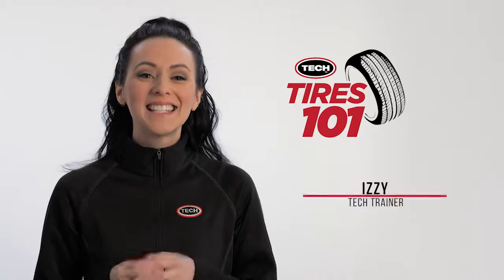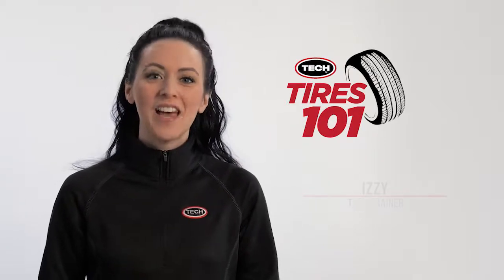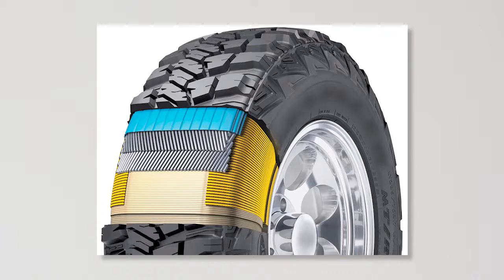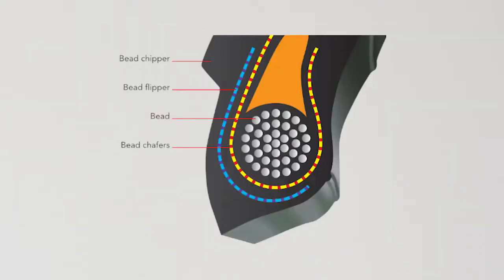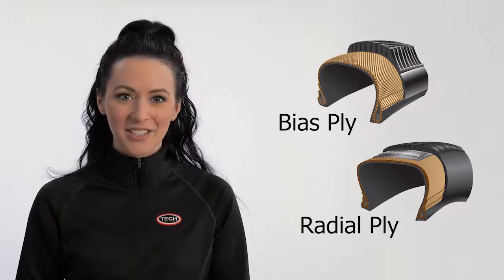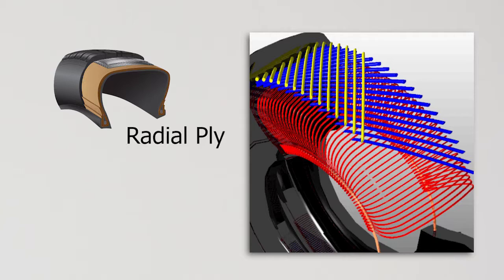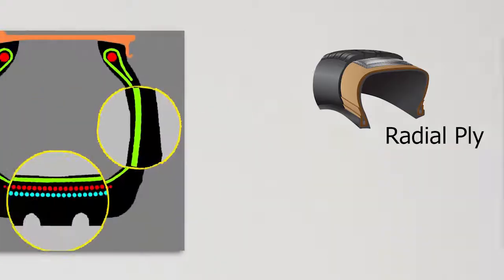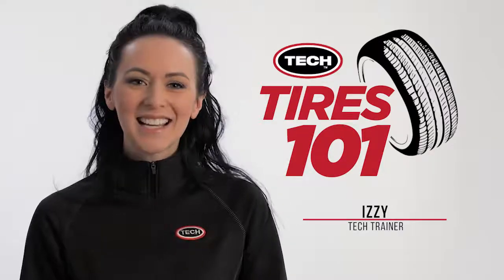Tires 101 • Diferenças na construção radial e diagonal do pneu!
Este vídeo aborda os elementos que compõem diferentes tipos de construção de pneus. A Izzy ajudará você a entender aspectos importantes de polarização e pneus construídos radialmente!

Entre em contato com a Tech do Brasil! 🏆